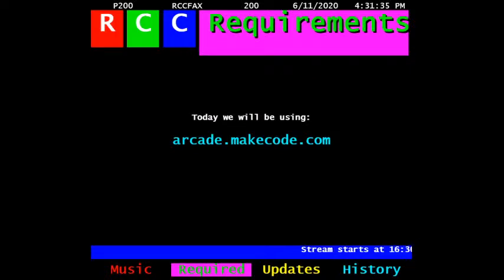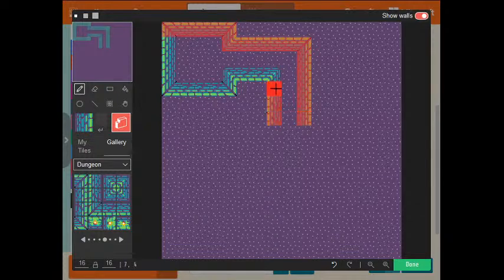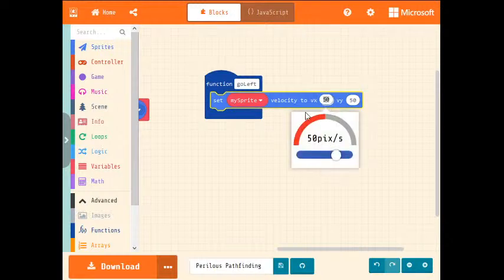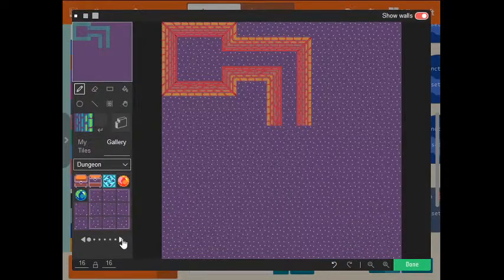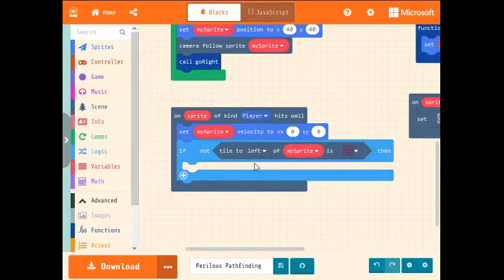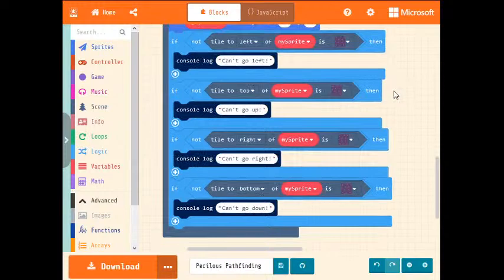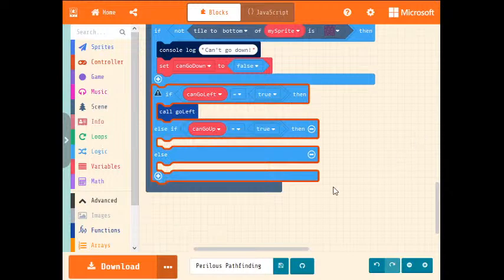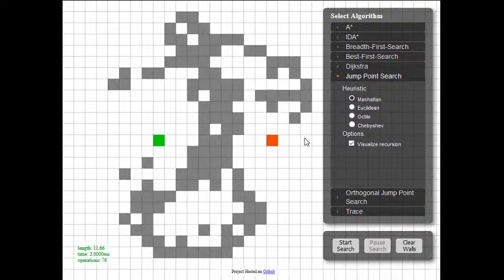Virtual Technoclub - 11th June - Pathfinding Pickle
In this session of code club we program a very basic maze-solving algorithm that's excellent to use when making video games.